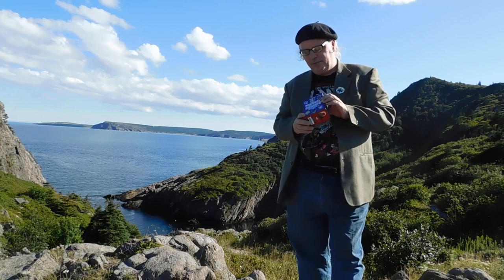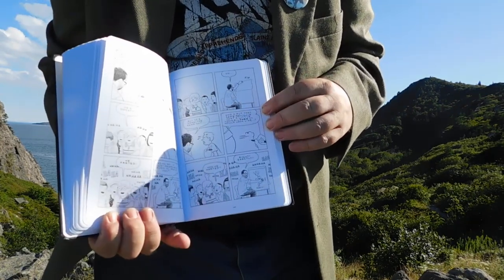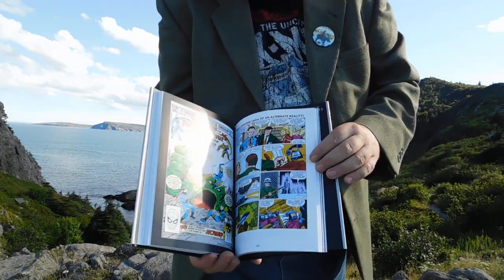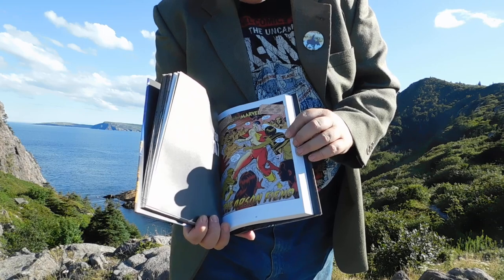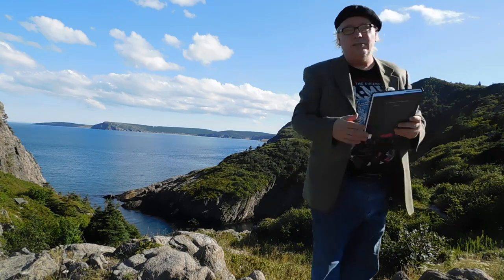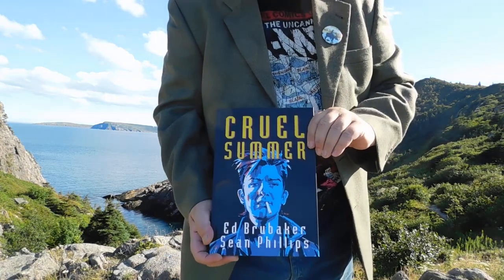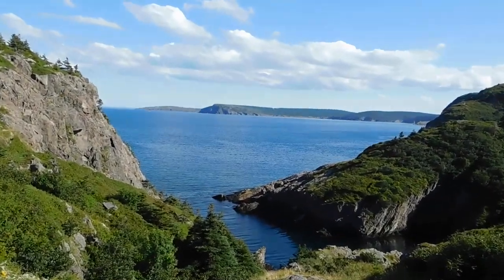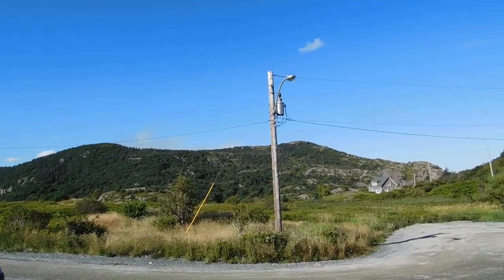In the Library of Graphic Literature #152-CUCKOLD'S COVE FIELD TRIP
Library of Graphic Literature
St. John's, NL
August 22nd, 2020

Today started out a bit cloudy but that cleared off pretty quickly and the sun came out. And it was once again, another beautiful day in the most easterly city on the North American continent, St. John's, Newfoundland.

So, I summoned my good buddy, Chris O'Keefe and he gave me a lift out to Cuckold's Cove. It's on the other side of Signal Hill where I shot an episode recently and is one of the most beautiful little spots along the coastline of the City. I used to picnic there with my late wife, Linda and my daughter. It's one of those special spots of St. John's. Lots of soul and good memories.

THIS WEEK...I feature a cool little box set of books from Abrams titled “Marvel Comics Mini-Books” and contains several little volumes reproducing the mini comics you could buy out of gumball style machines when I was a kid. I remember having a couple of these mini comics and I had to get this as it's part of my comic book youth.

Speaking of Marvel, I picked up volume 22 of “the Fantastic Four” Masterworks edition which is chock o'block with John Byrne's classic run and worth picking up. From Image I got Fraction & Dwyer's “the Last of the Independents” and Brubaker & Phillips' “Cruel Summer”. D&Q brings us a sweet little memoir from Adrian Timone, “the Loneliness of the Long-Distance Cartoonist” and we round off a killer week with DC's “the Power of Shazam” by the incomparable Jerry Ordway!!!

MEANWHILE, of course, check out next week's episode of the ““Thursday Comics Giant Size” edition on the Top 10 DC Silver Age Omnibuses!!!

Lots of love and happy reading, pals!!! Stay beautiful!!!

Peace & Comix,
Wallace Ryan

PS: Love to my favourite people in the whole wide world, Les, Kris, Sophia and Cole!

We have a great group of dedicated book fans and we love talking about our favourite books! I post news and features to it several times a day!!!